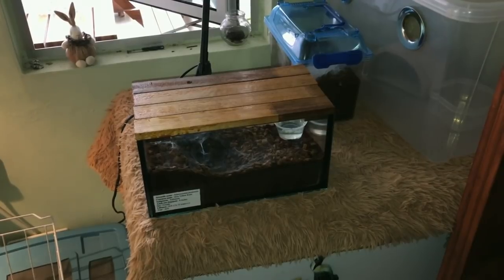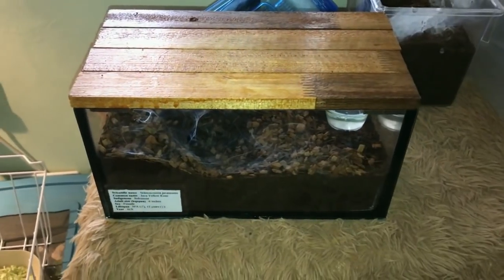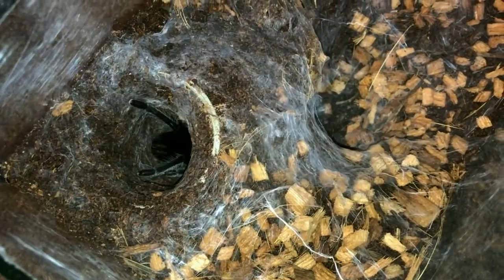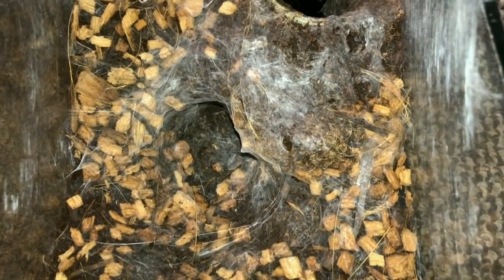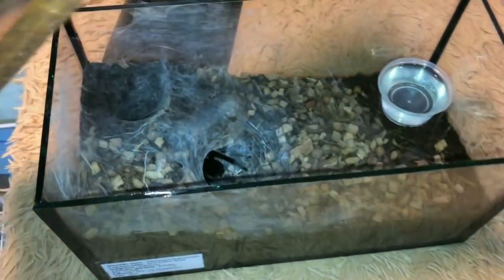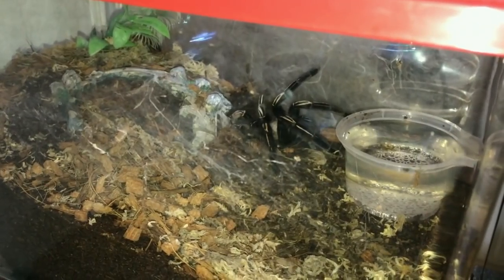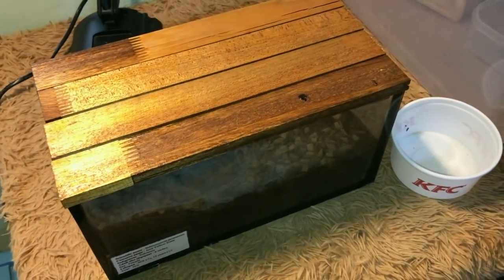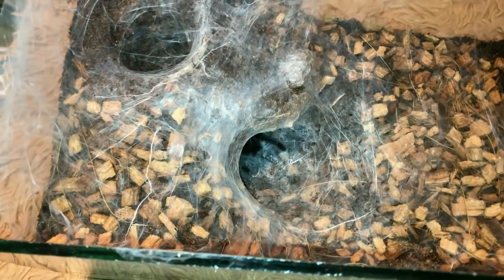S. javanensis WEBBING PROGRESS (feat. Skeleton Tarantula)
SPECIES LIST :
Selenocosmia javanensis (Java Yellow Knee)
Ephebopus murinus (Skeleton Tarantula)